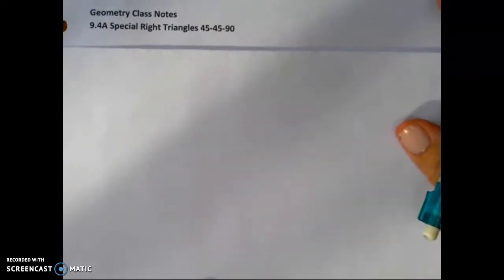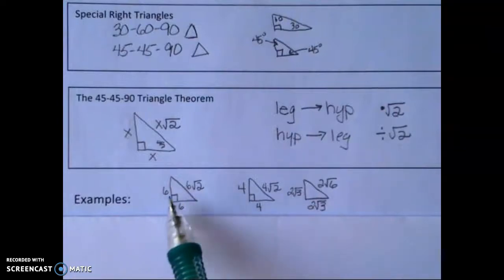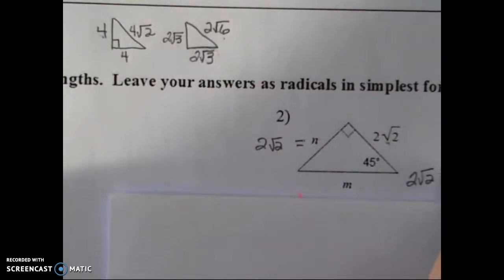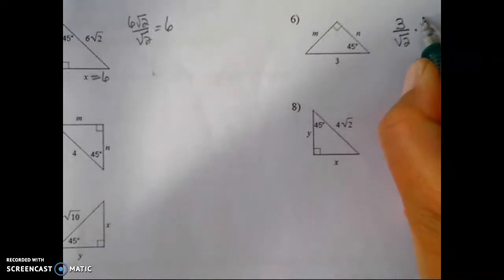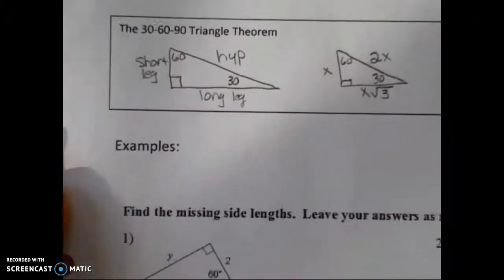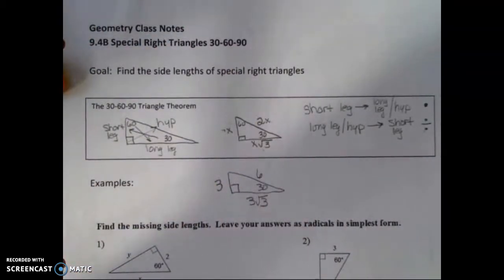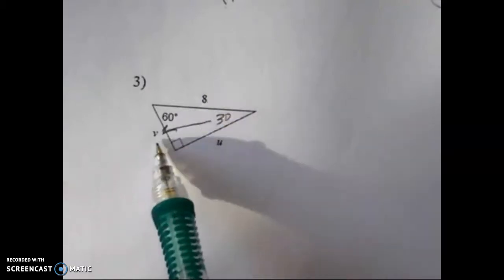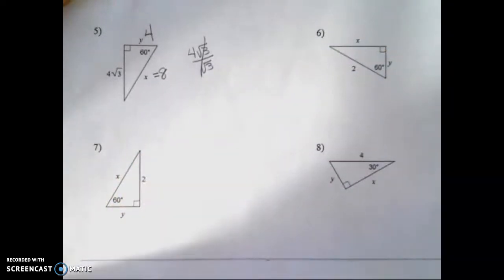geometry special right triangles